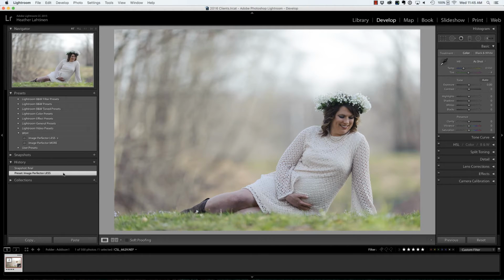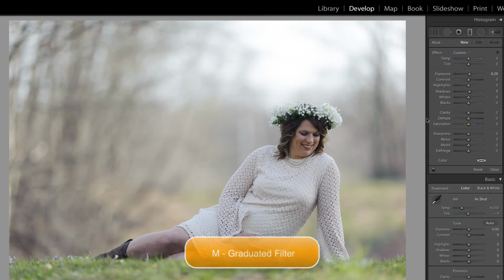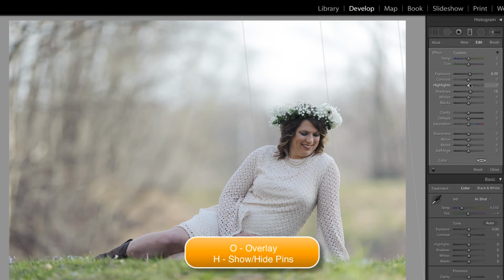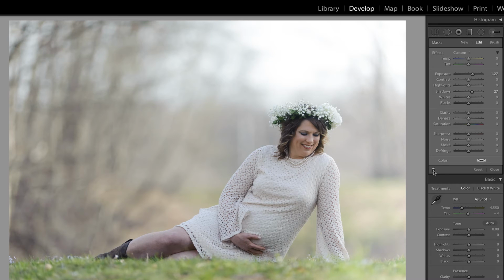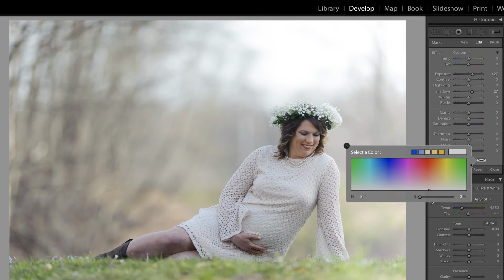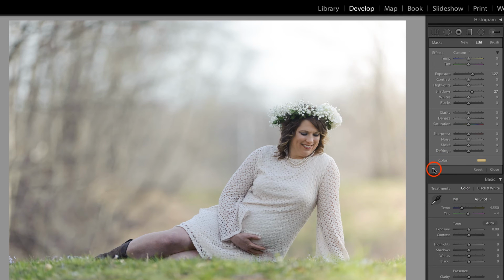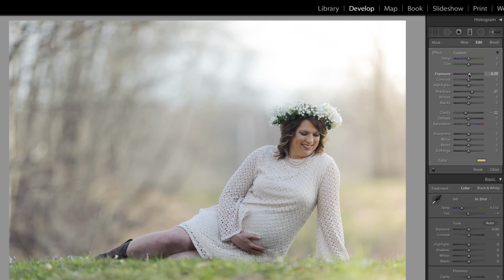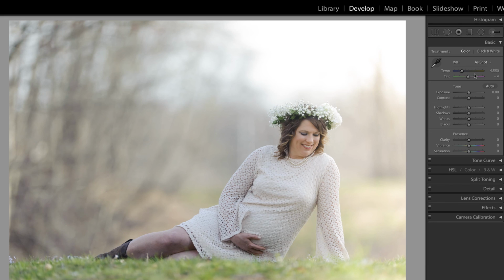Lightroom Tutorial - Adding Sun with the Graduated Filter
In this free video I share how to use the graduated filter inside of Lightroom to add sun flare.